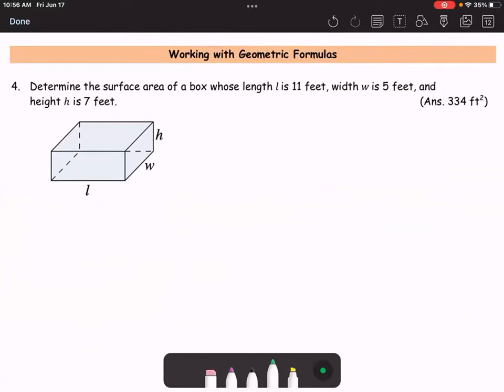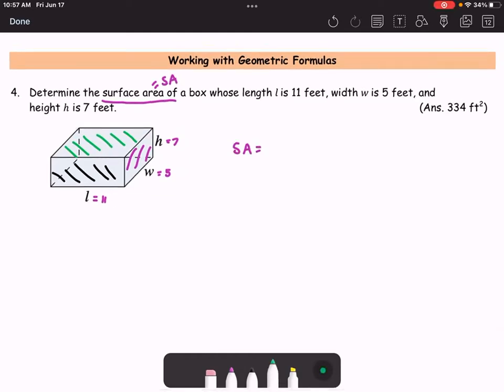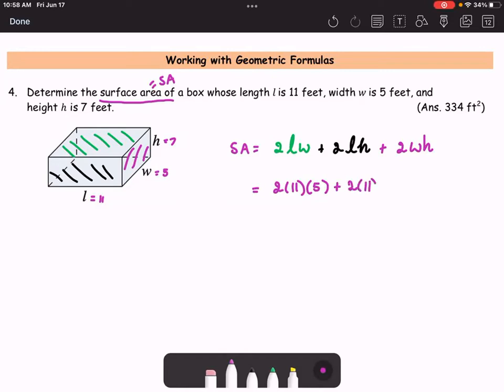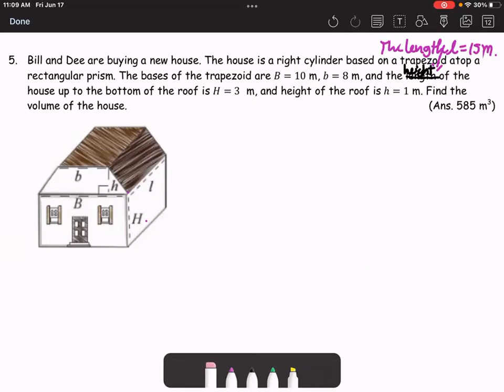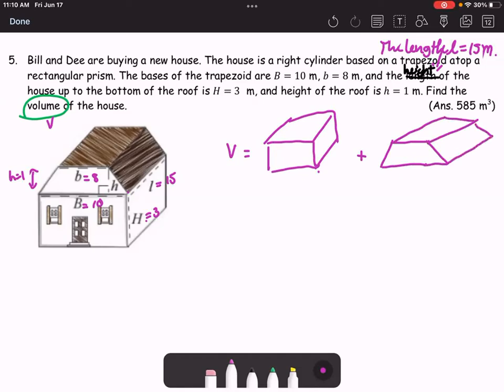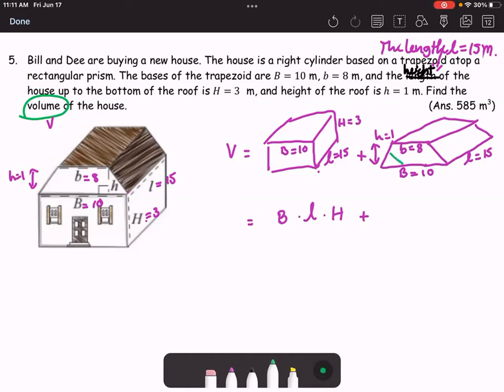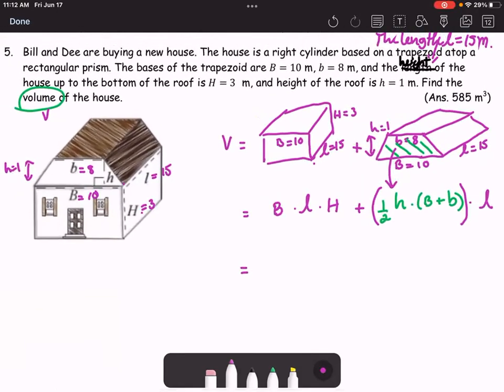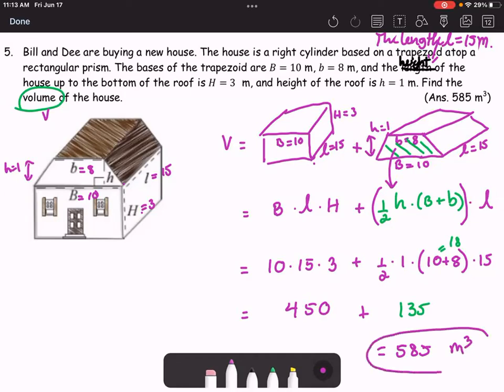M101 Sec1_3 Applications